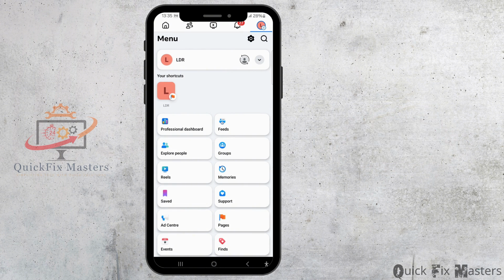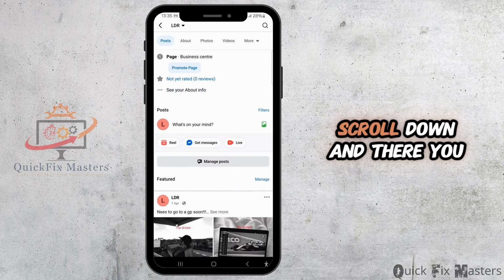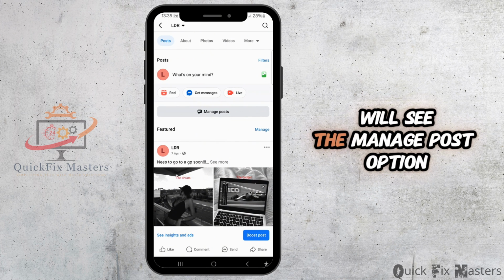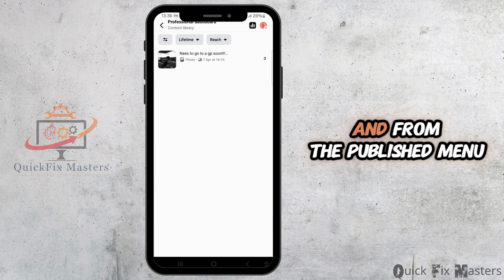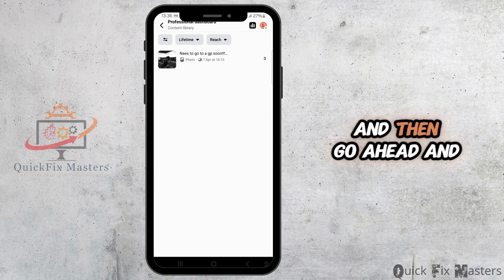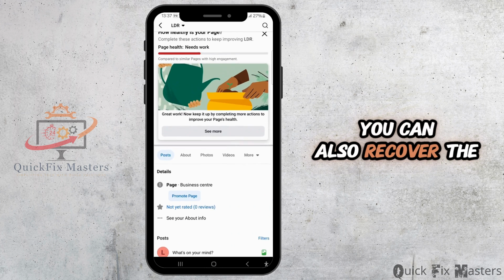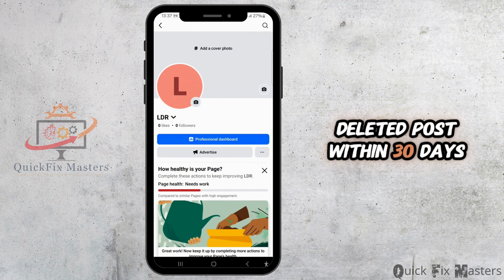How To Delete All Posts On Facebook Page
Need to wipe every post off your Facebook Page in 2025—fast? This video is your step-by-step guide to bulk-delete or hide all content in one go, using Meta Business Suite, Page settings on mobile, and a quick desktop workaround so your feed starts fresh in minutes.

Timestamps
0:00 Introduction
0:10 How To Delete All Posts on a Facebook Page